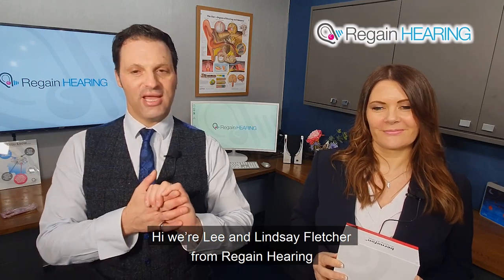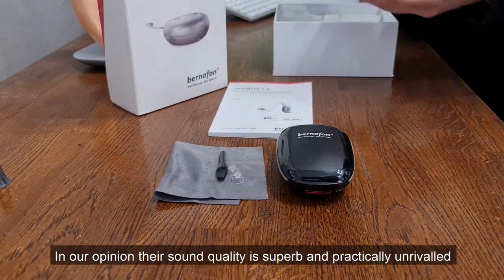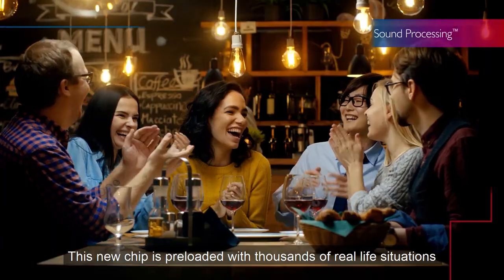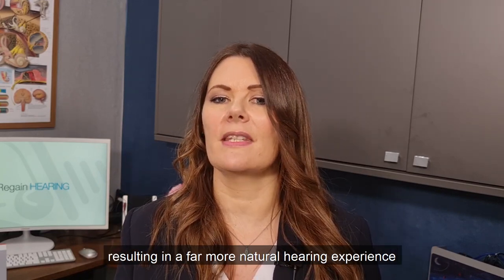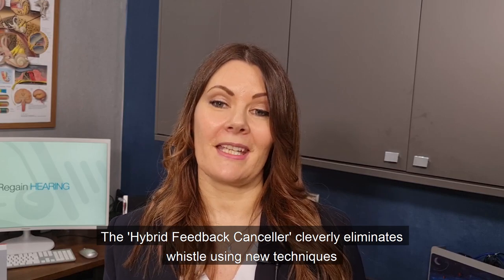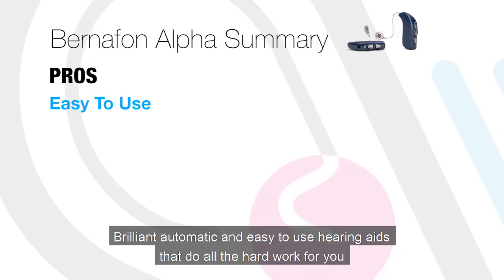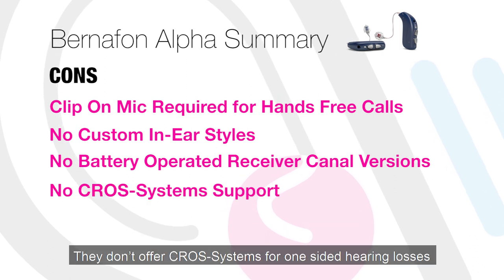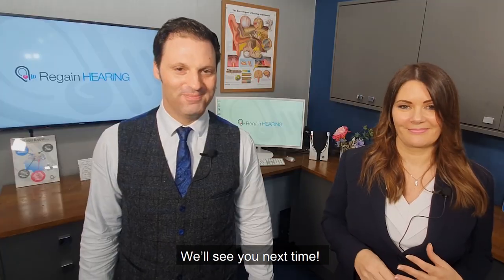Regain Hearing Reviews - Bernafon Alpha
Welcome to the first in our new series of reviews. We'll be taking a look at the latest developments in audiology and hearing care and putting them to the test.

Lee and Lindsay Fletcher are the Principle Audiologists and Company Directors of Regain Hearing Ltd, the award-winning hearing and tinnitus clinics of South East London and Kent.